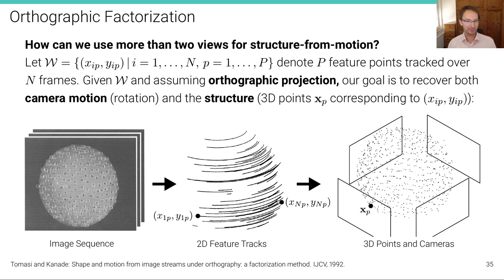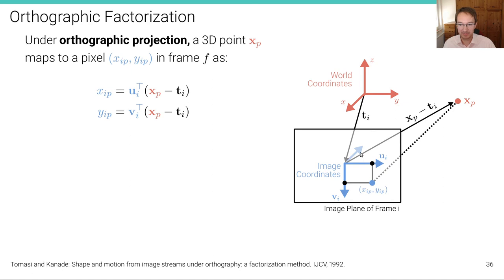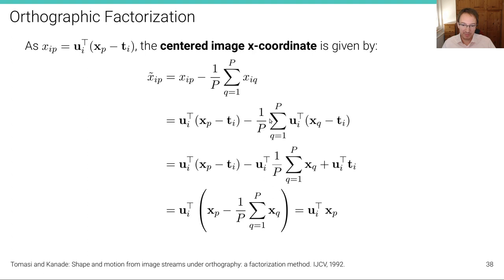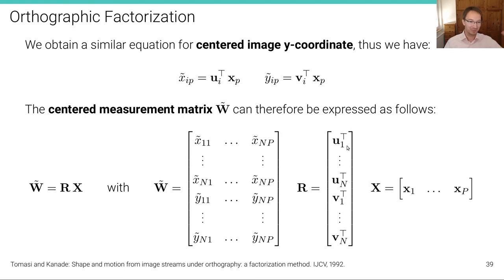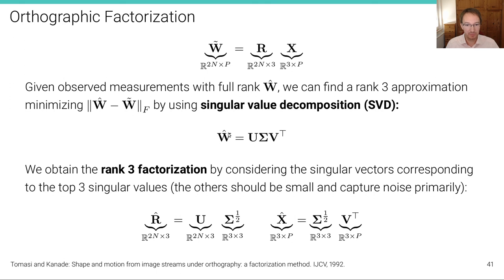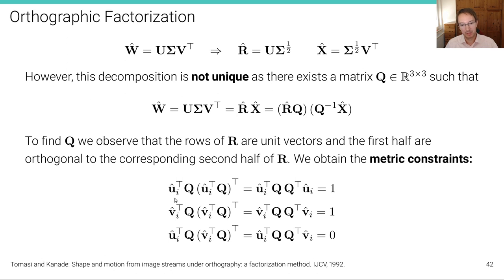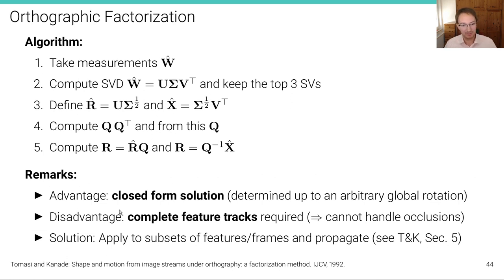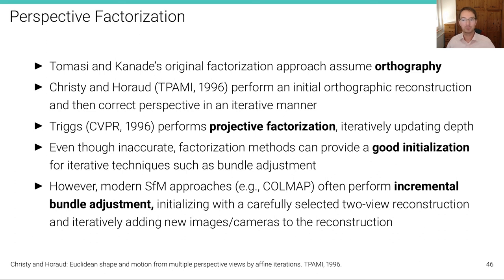Computer Vision - Lecture 3.3 (Structure-from-Motion: Factorization)